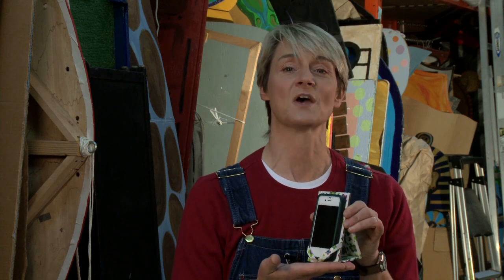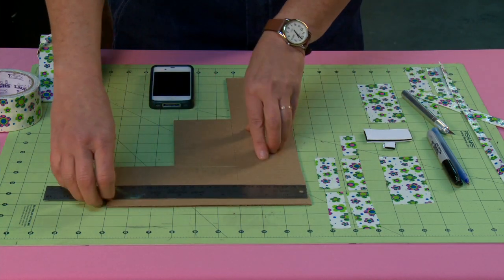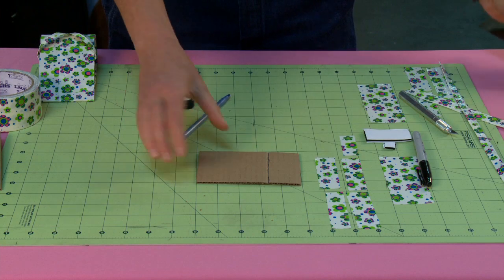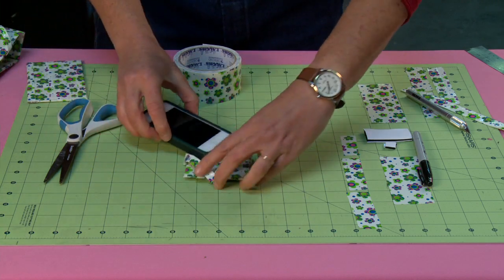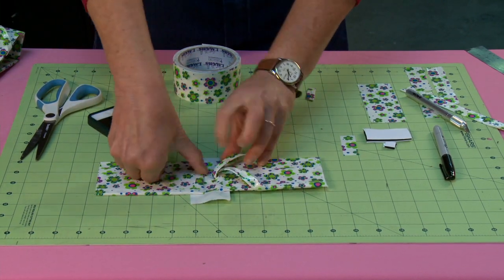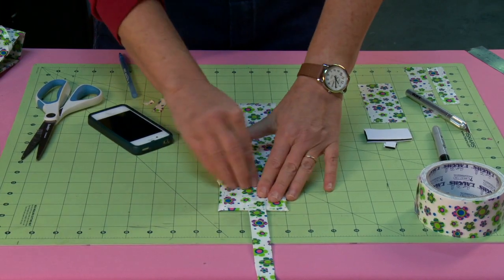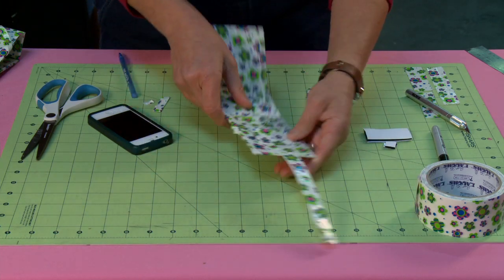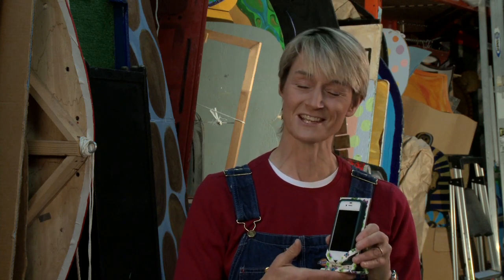Duct Tape Ipod Stand|Sophie's World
Responding to a request from a viewer, crafting expert Sophie Maletsky creates a stand and protector for your iPod, smartphone or device.

Materials you might need:
Duct Tape
Work surface
Sticky Back Velcro